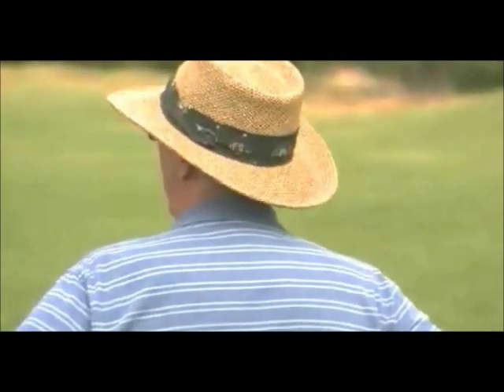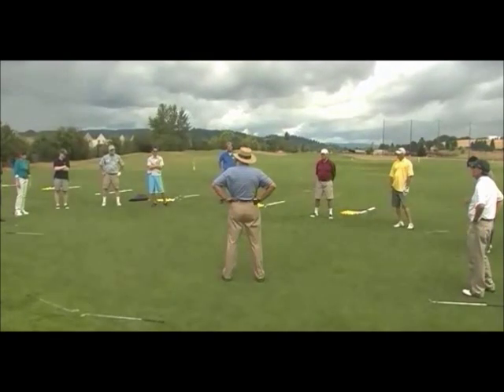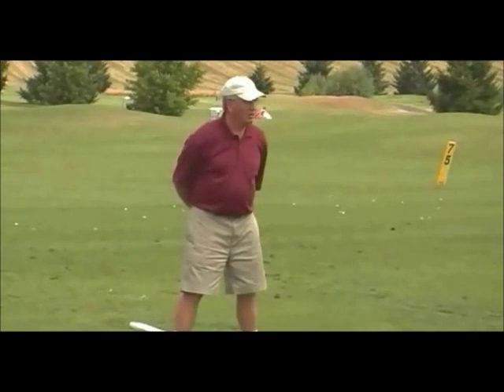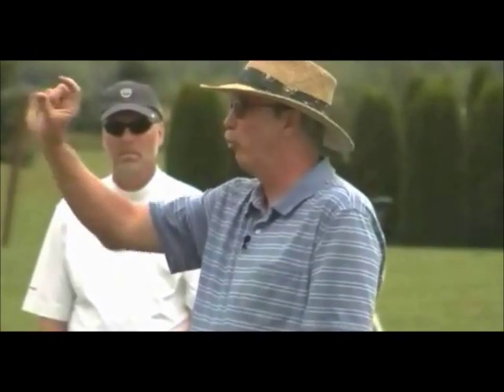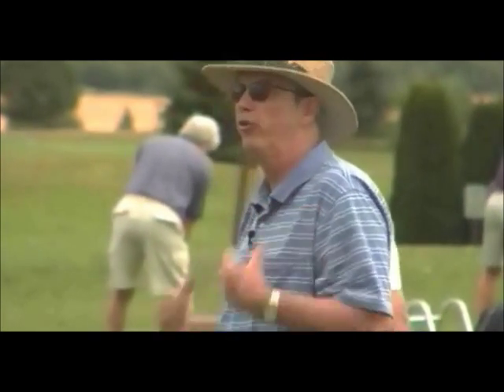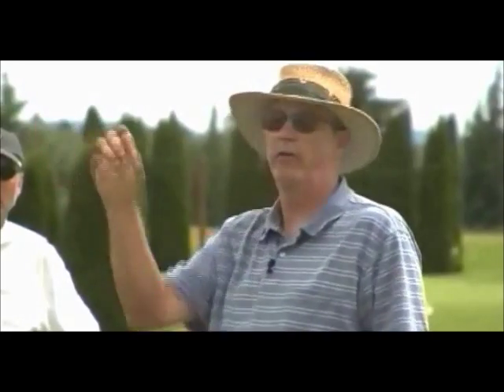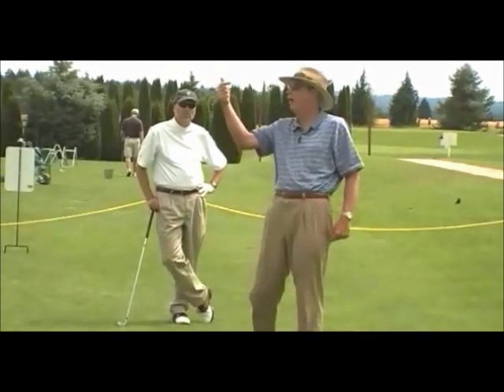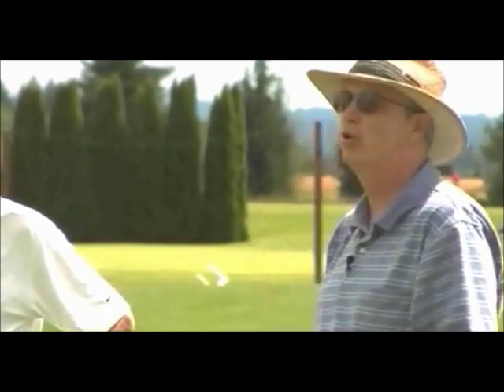Golf School Part 1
Here Jim is talking about pivot thrust at one of his golf schools at Quail Valley in Portland.

for information about the schools.